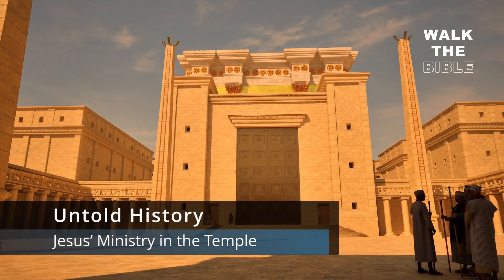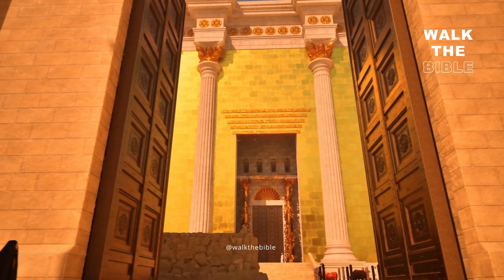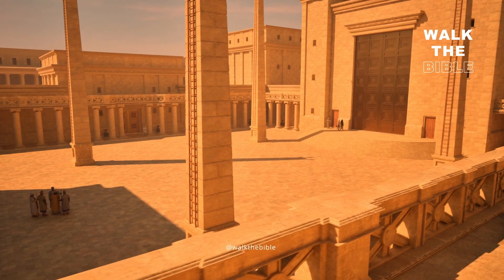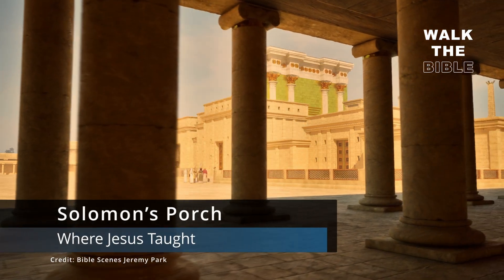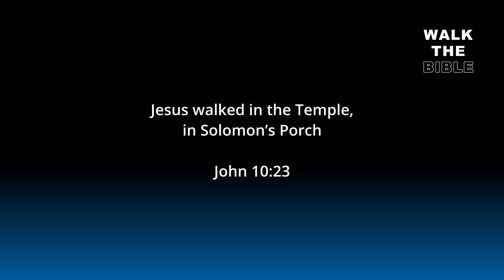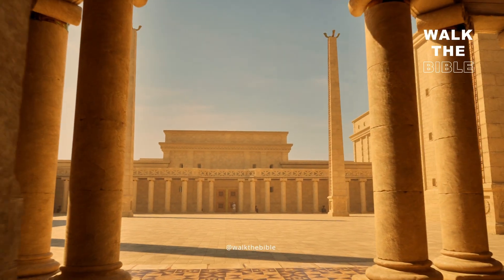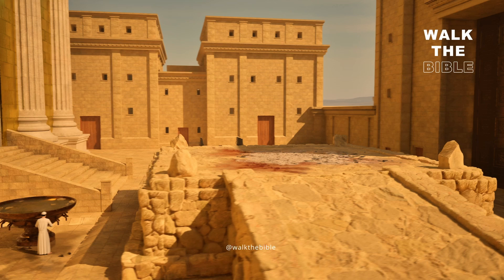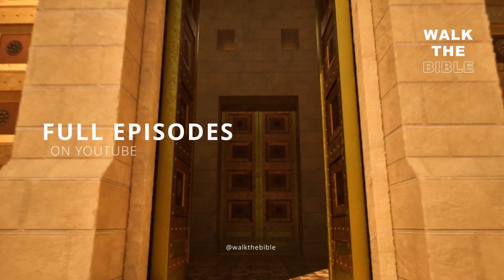Untold History, Jesus Christ in the Jewish Temple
Untold History, Jesus Christ in the Jewish Temple. By studying what the Bible has to say about Jesus Christ and His ministry in the Second Temple in Jerusalem, we can learn much about Herod’s Temple.

Follow us @walkthebible

Discover the Bible’s Lost Ark of the Covenant Documentary

Discover the Exodus Evidence Documentary